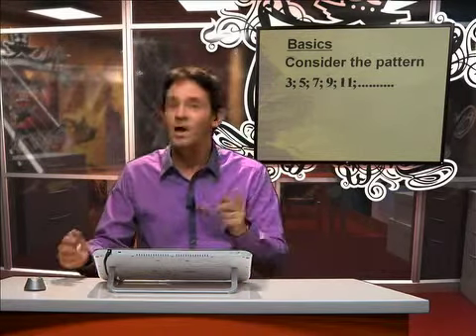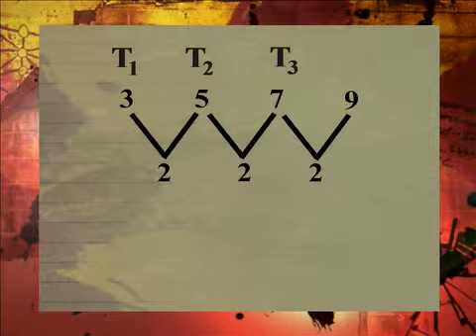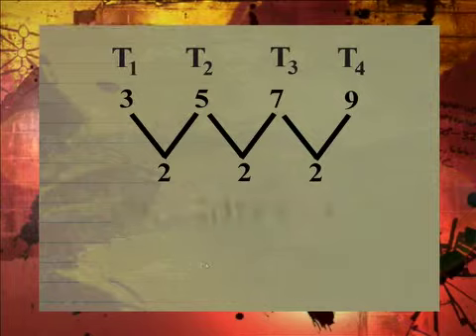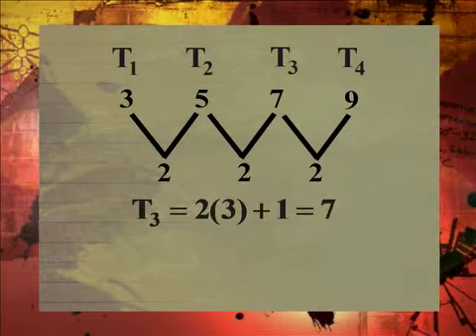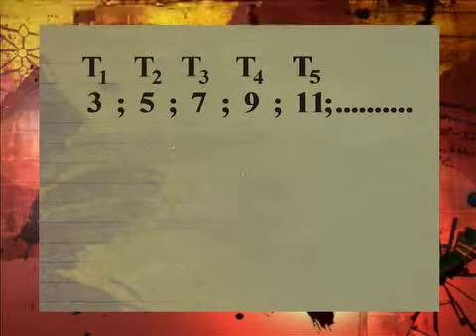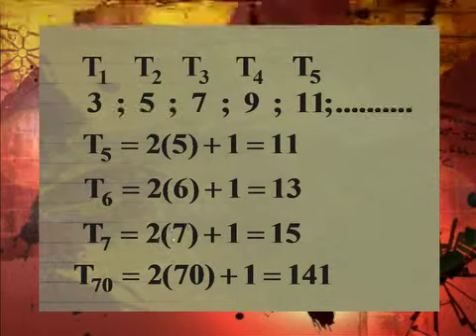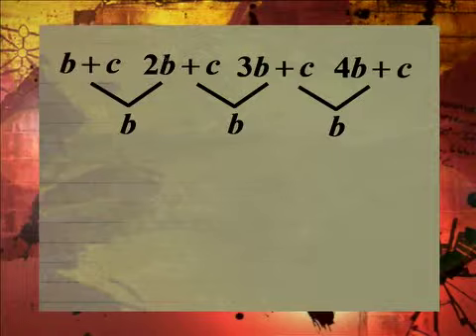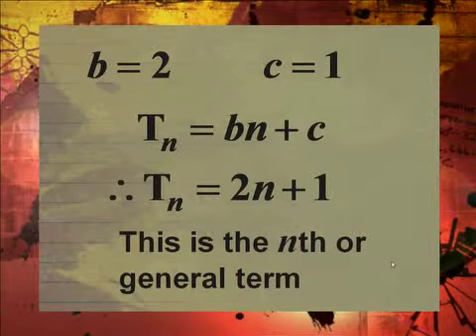MA04seg1 SD Video Sharing copy